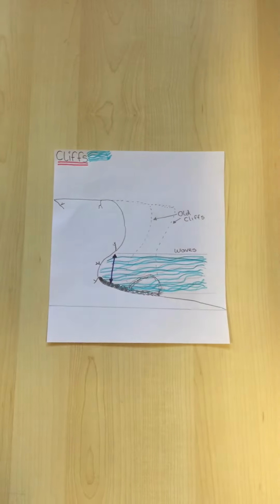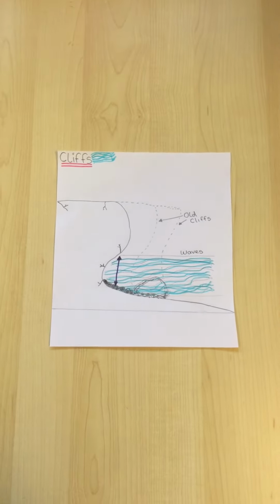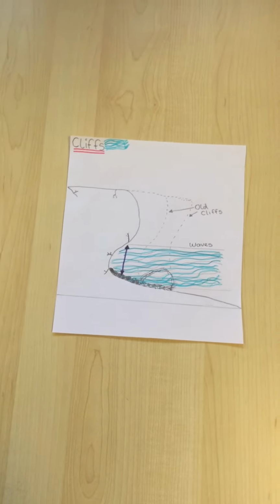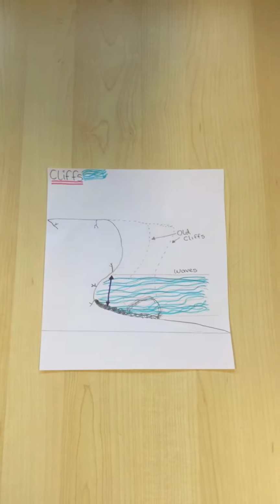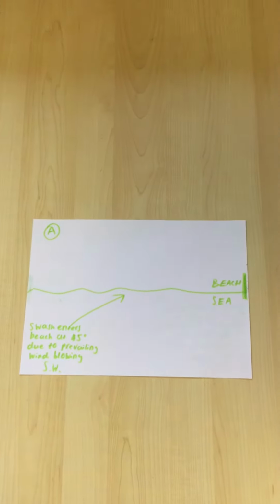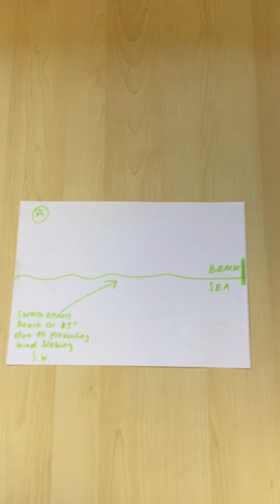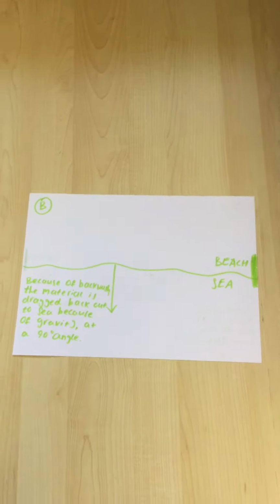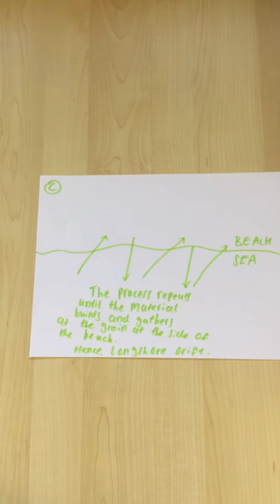N4/5 Coasts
Short video on Coasts.

Commoncraft Style